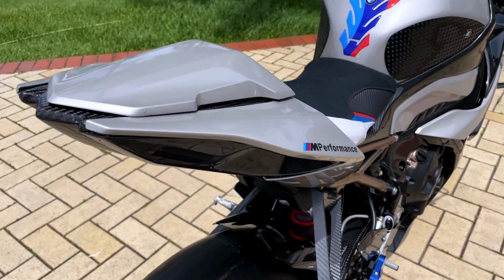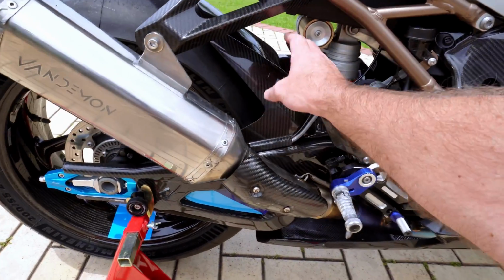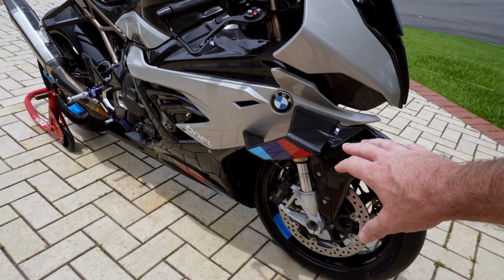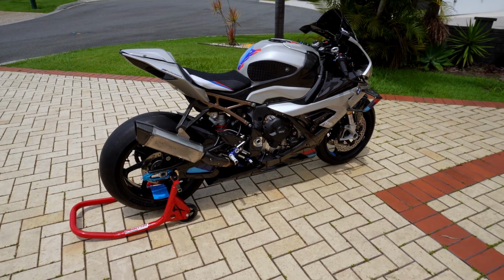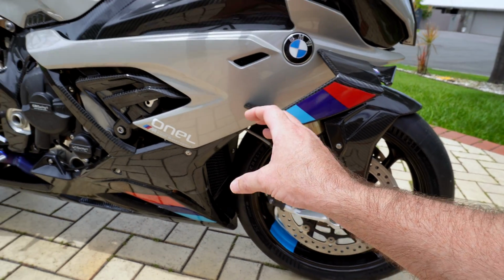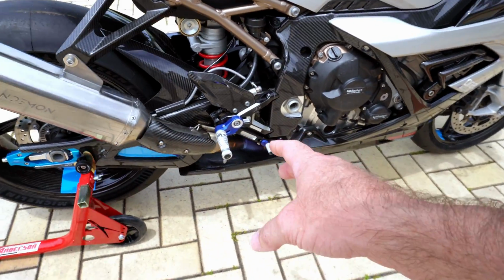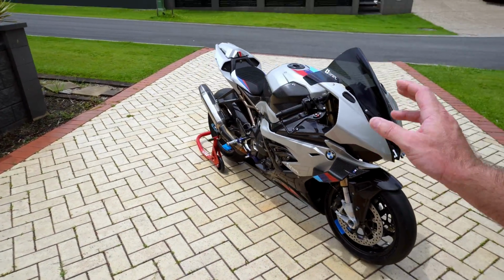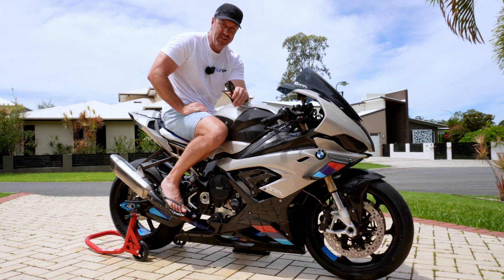CARBON BMW S1000RR... MY BEST YET!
CARBON BMW S1000RR WALKAROUND

Vandemon Exhaust Exotica
Disc - ONEL

Suspensions R US (YSS Stockist)
Disc - 5OFFONEL

Moto Mia (CNC Racing stockist)
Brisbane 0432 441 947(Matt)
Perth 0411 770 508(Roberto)